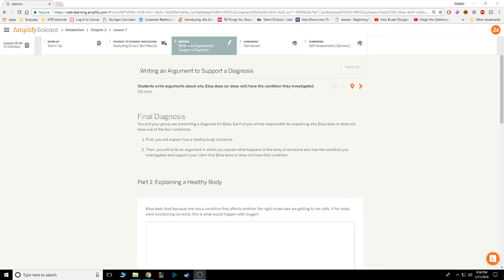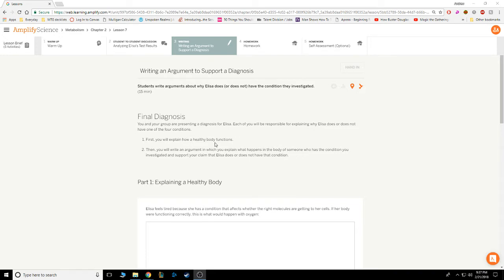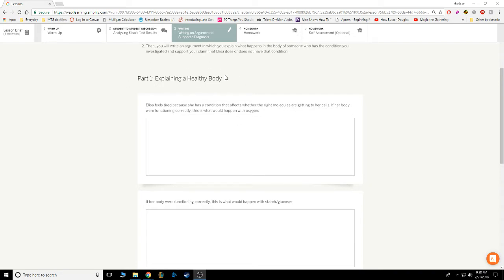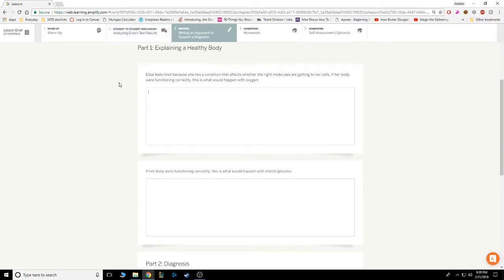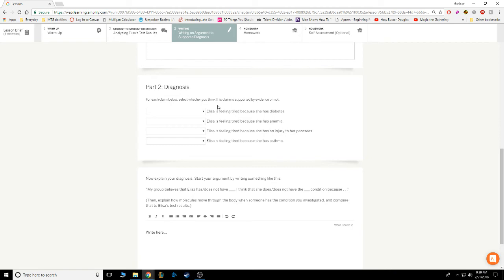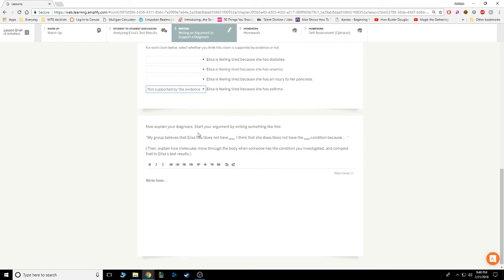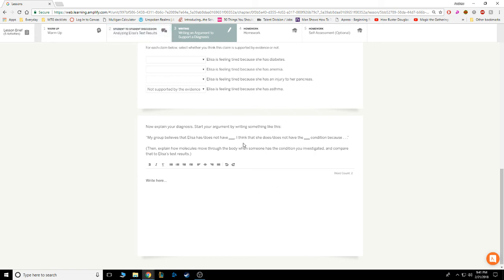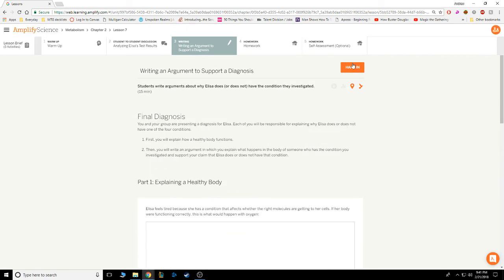Writing an Arguement to support a Diagnosis